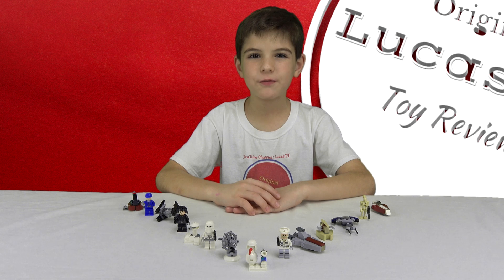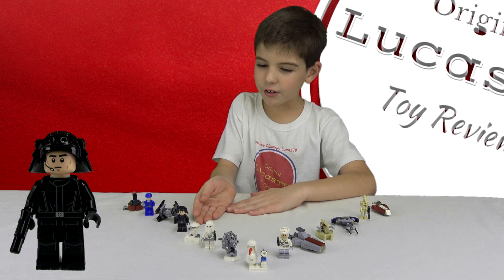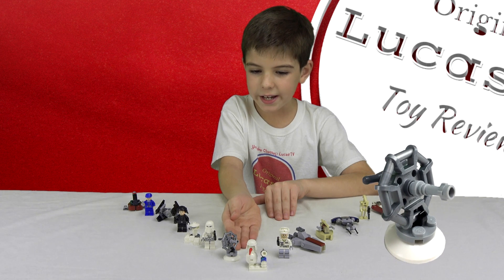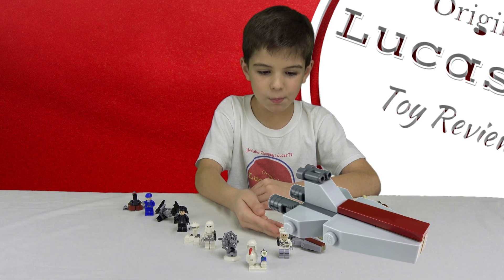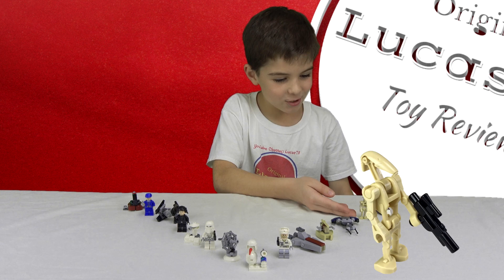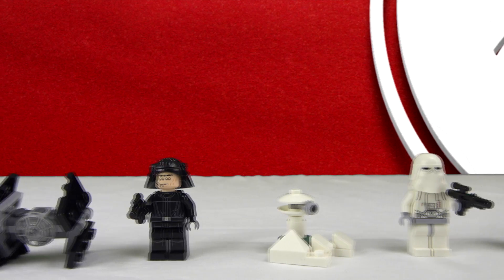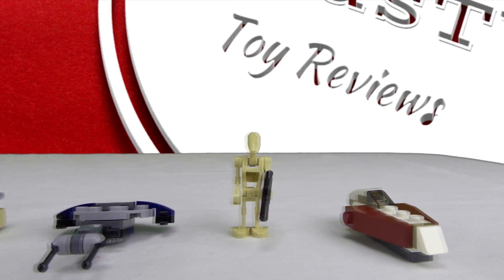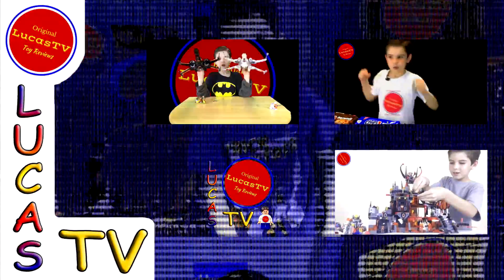All LEGO Toys Day 1 to Day 14 of 2016 Star Wars Christmas Advent Calendar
Here are all the LEGO Star Wars Advent Calendar toys from Day 1 to Day 14 so far, posting this on December 14. I've posted the new toy as I revealed it and built it each day, and here is the first 14 of them shown together with a fun little presentation of it.

The following description of the 2016 LEGO Star Wars Advent Calendar is from shop.lego.com:

LEGO Advent Calendar Star Wars 2016
Take a festive tour of the galaxy with the LEGO® Star Wars Advent Calendar. Open up a door each December day to reveal a Star Wars themed minifigure, starship, vehicle or other themed collectible. Once you've collected all 24 gifts, unfold the playmat and create your own epic Hoth, Tatooine, Naboo and space-based adventures. This is the perfect holiday gift for any life form. Includes 8 minifigures plus a Battle Droid.
• Open a door every day to reveal 24 different LEGO® Star Wars themed gifts.
• Features 8 minifigures and a Battle Droid, including an exclusive holiday-themed minifigure.
• Vehicles include Slave I, a TIE Interceptor, AAT, T-16 Skyhopper, Sleigh, Republic Cruiser, Droid Gunship, Jedi Interceptor, Skiff and an Imperial Landing Craft.
• Weapons include Luke Skywalker's Lightsaber, 2 blaster pistols, 3 blasters and a snowcaster.
• Also includes a foldout playmat.
• Collect all the gifts and play out your own Hoth, Tatooine, Naboo and space-based adventures.
• Makes a great gift for LEGO® Star Wars fans from any galaxy!
• This set offers an age-appropriate building experience for ages 6-14.

LINKS TO LucasTV

Sound clip and Olaf image are copyright © Disney and sound byte from Star Wars The Empire Strikes Back is copyright © Lucasfilm LTD and are used for context and humor in accordance with fair use practices.